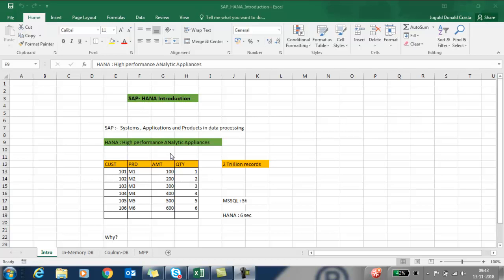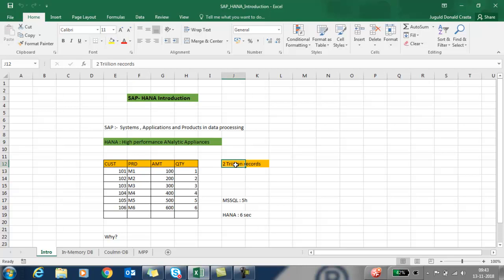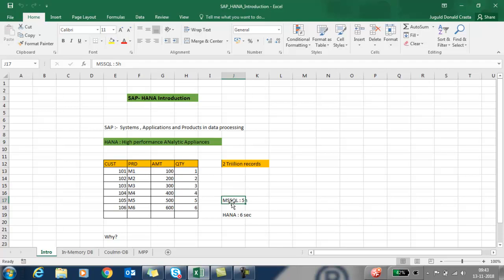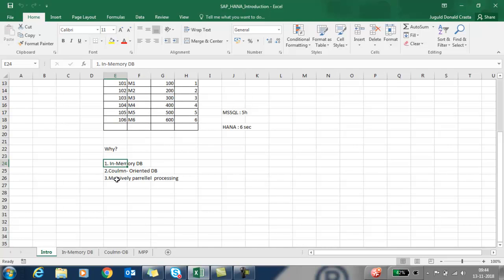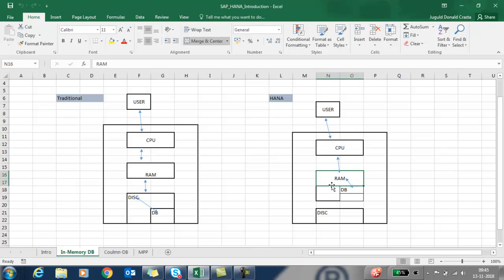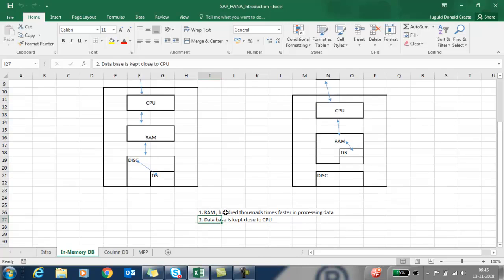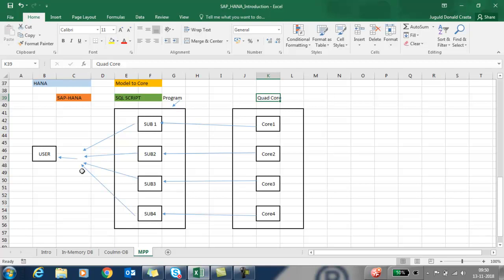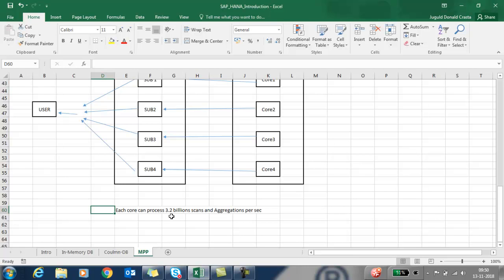What is SAP HANA? Introduction and Overview of SAP HANA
SAP HANA (high-performance analytic appliance) is an application that uses in-memory database technology that allows the processing of massive amounts of real-time data in a short time.
The in-memory computing engine allows HANA to process data stored in RAM as opposed to reading it from a disk.